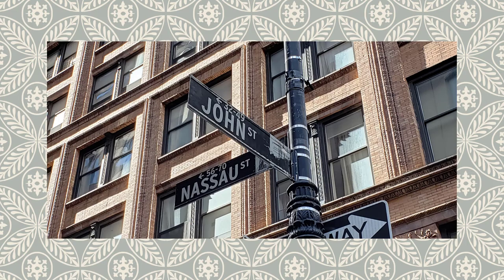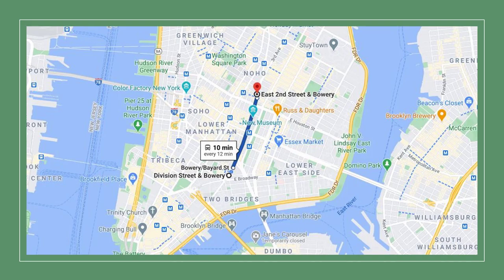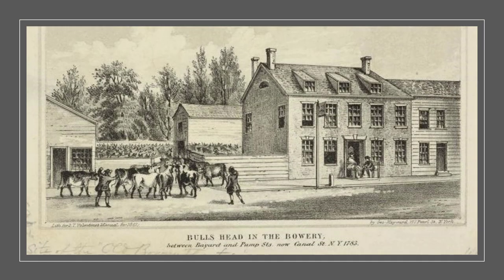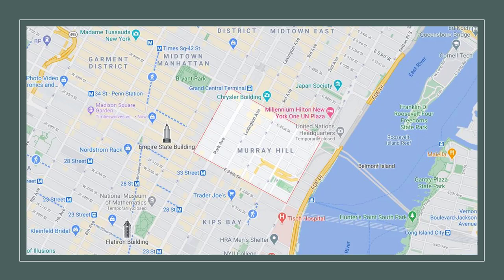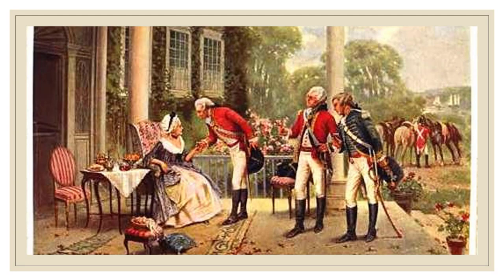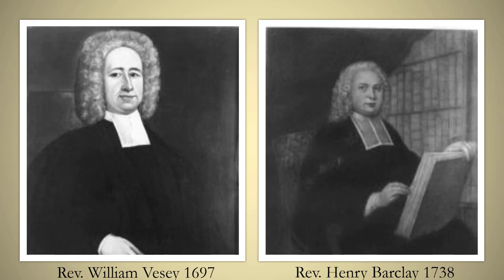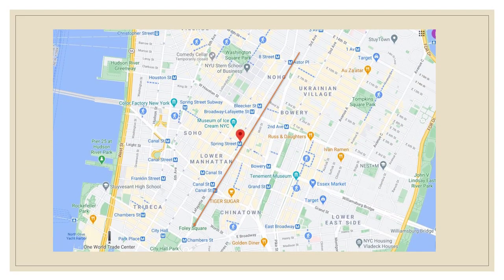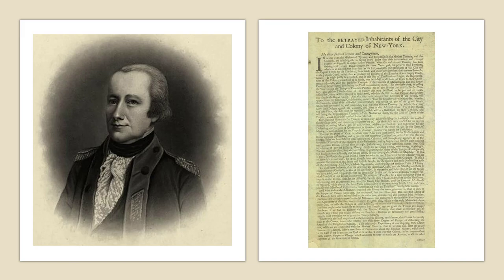New York City Street Names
How did some popular NYC streets get their names? Let's take a look!

Broadway, Bowery, Wall Street, Greenwich Street, Trinity Place, Lafayette Street, and MacDougal Street are some of the streets we'll visit.

Did you ever wander away from the "grid" and onto the named streets in the city? Here's how some of those streets got their names.